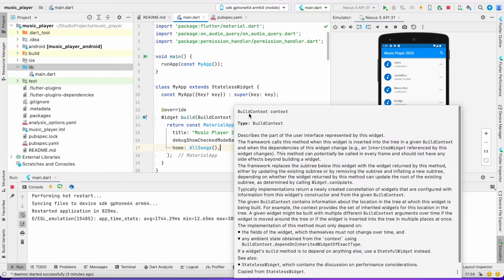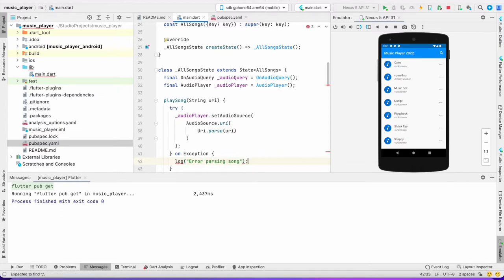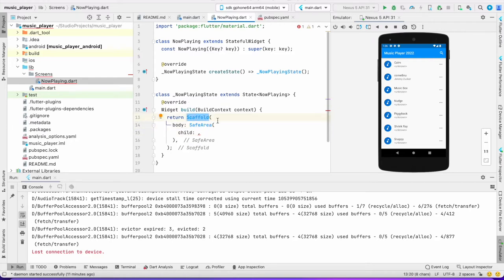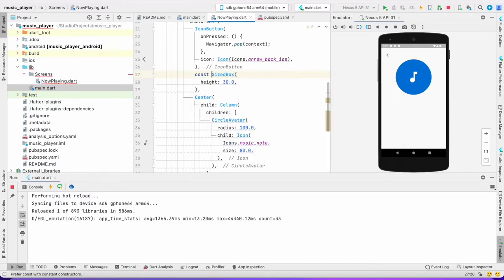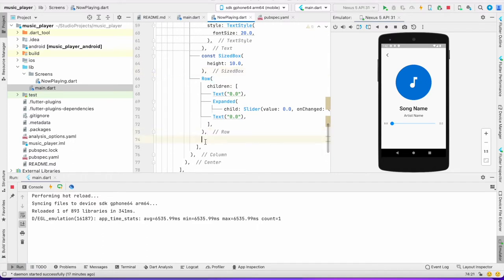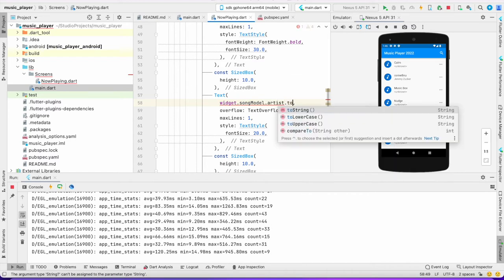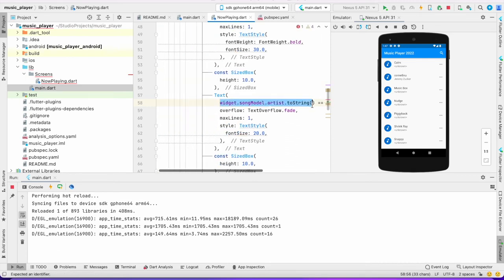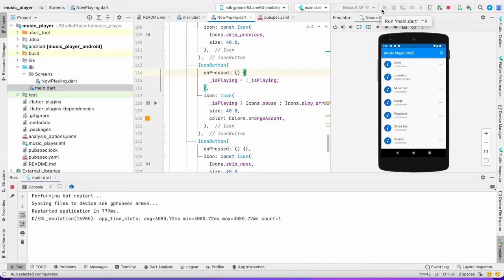Flutter Play Music From Device Storage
Play a Song- 15:30